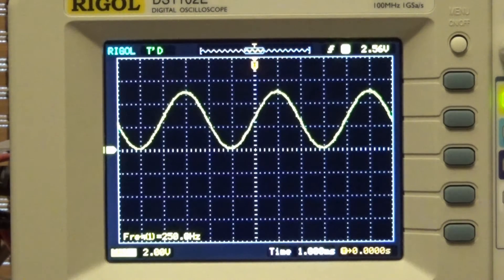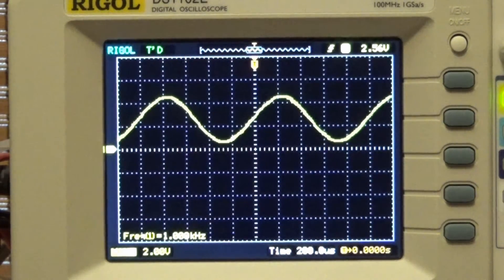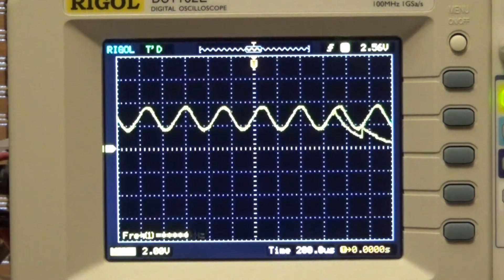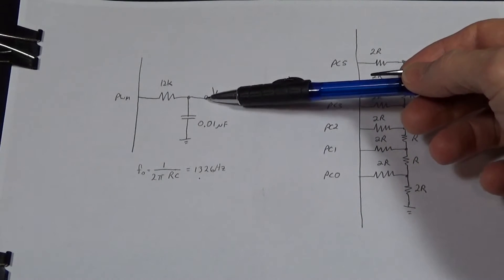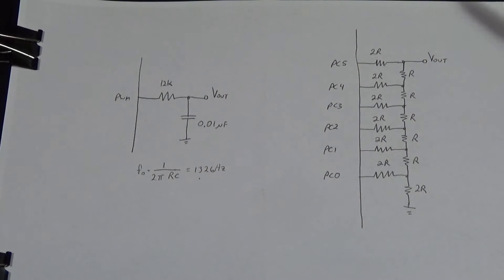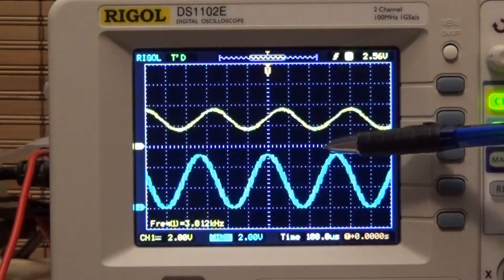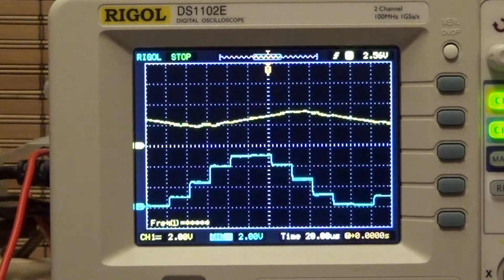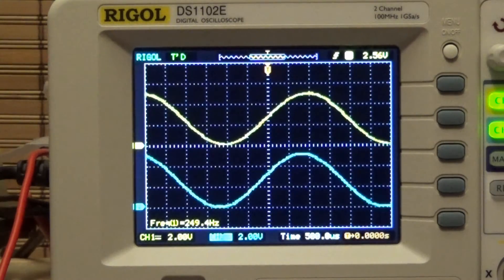Going Beyond Arduino # 10: PWM D-to-A vs R2R Ladder D-to-A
In this video I introduce another type of D/A converter, the R2R Ladder.  I discuss the benefits and limitations of both.